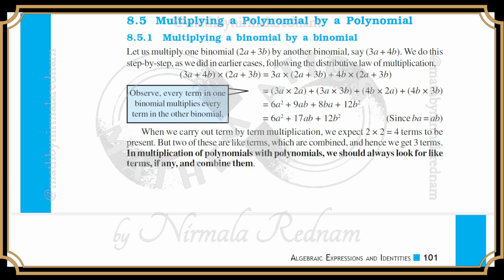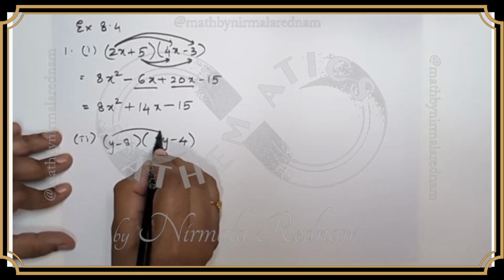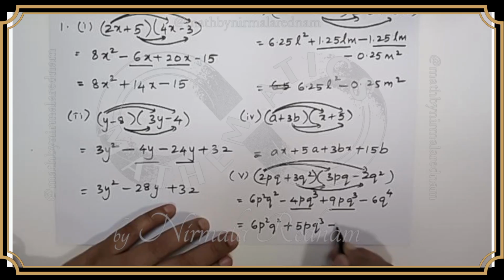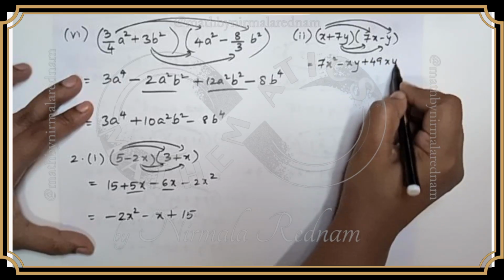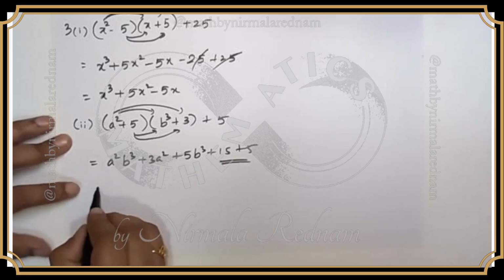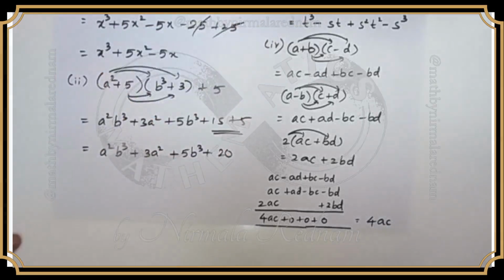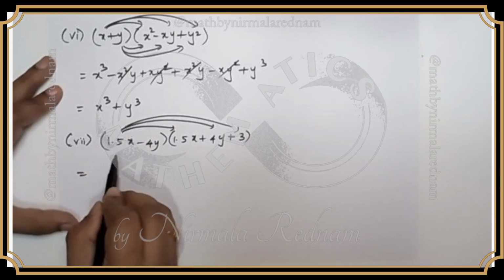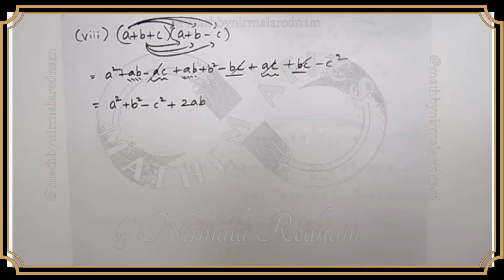8.8.5 Exercise 8.4 | Algebraic Expressions and Identities | CBSE | NCERT | Class 8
In this video. I have explained the sums from Exercise 8.4 which deals with product of two or more polynomials.